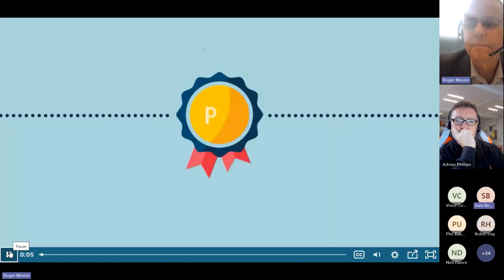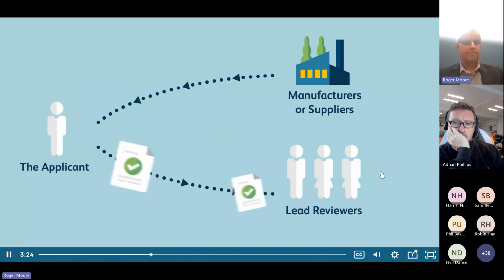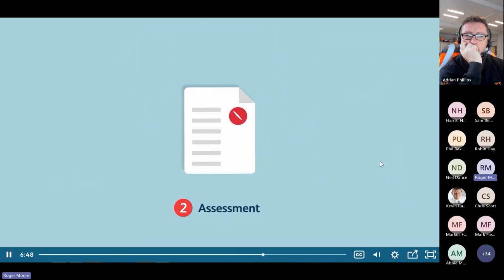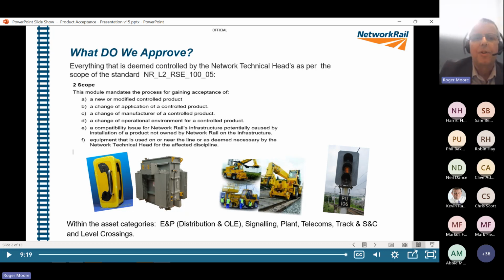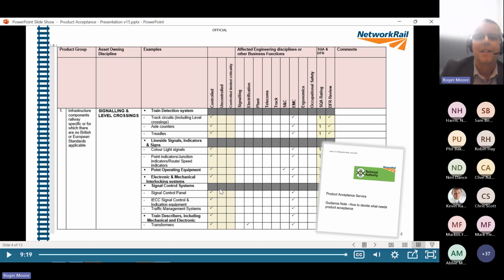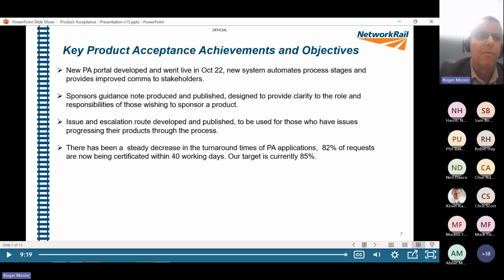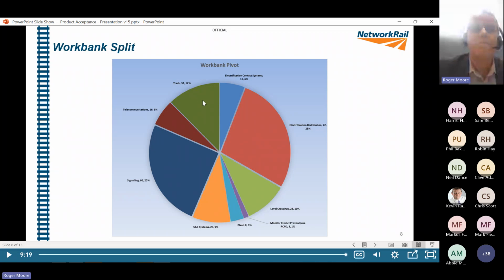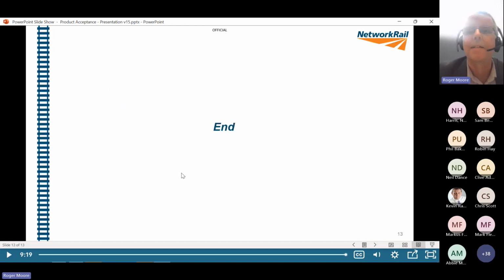RIA Product Acceptance supplier briefing on 5 October with Network Rail